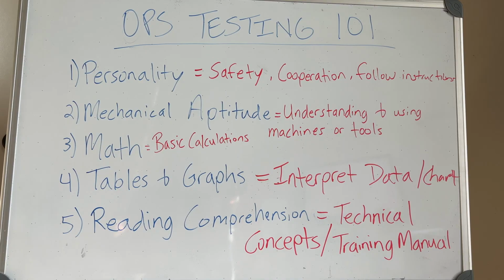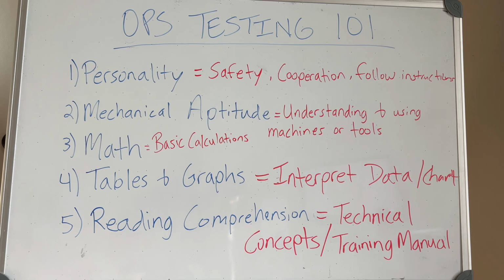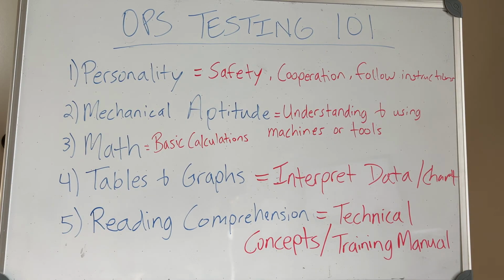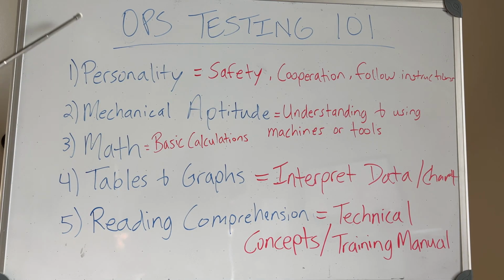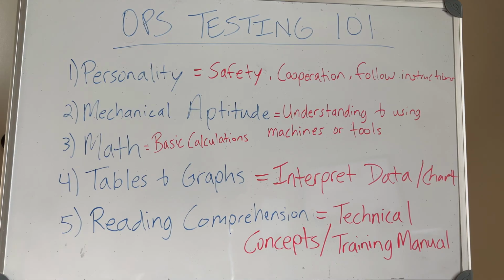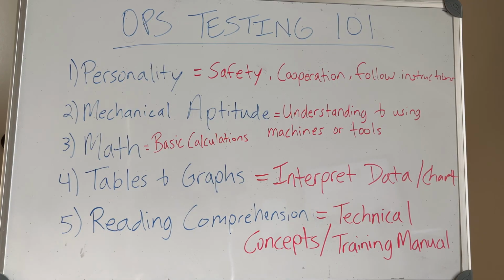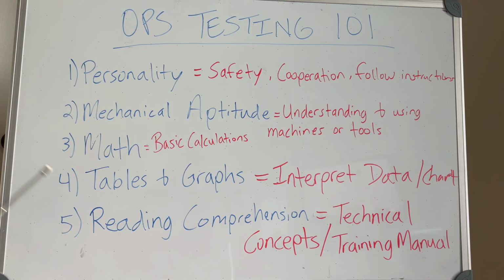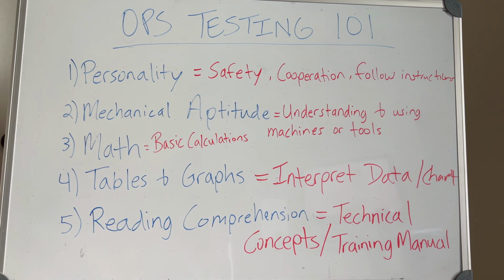What You Need to Know About Process Operator Entry Level Test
You have to PASS the PROCESS OPERATOR ENTRY LEVEL TEST to start your career in Process Operations. In this Video, I will cover the 5 MOST Common categories, STUDY GUIDE, and Helpful Tips to Help you PASS the ENTRY LEVEL TEST. Strive to Win Each Day!

(DON'T INSULT ME!! I DO NOT DO FREE PROMO!)

 ✅To support me and the channel?

🌱HERBS & SUPPLEMENTS I USE🌱:
Whey Isolate Protein Powder
Black Seed Oil
Raw Zinc
Vegan Omega-3
Vitamin D3 5000 IU
Raw Vitamin C
Creatine Monohydrate
Nervous System Support
Organic Turmeric (Joints & Mobility)
Green Tea
Costa Rican Coffee
Wildflower Honey
👟 MY GYM BAG ESSENTIALS 💦:
Gym Bag
Gym Towels
My Favorite Workout Gloves
Wireless Headphones
Nike Skull Cap
Mentos Gum
Locks For Gym Locker
1 Gallon Water Bottle
🎥YOUTUBE TECH GEAR 📸:
Camera I use
Portable Camera Stick
Memory Card
Editing Software I use
📚POWERFUL Books That Change My Life:
Powerful Book#1
Powerful Book#2
Powerful Book #3
Powerful Book#4
Powerful Book#5

By clicking the links above it helps support me and this channel, I sincerely appreciate you guys for your funding and contributions.

mechanical aptitude tests